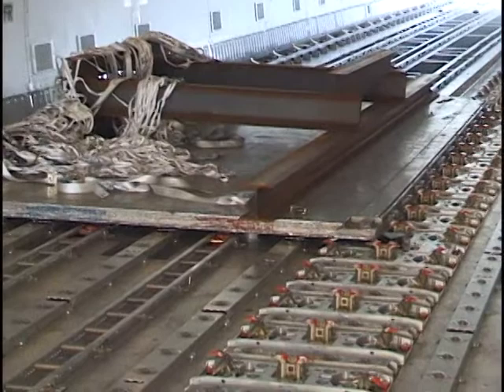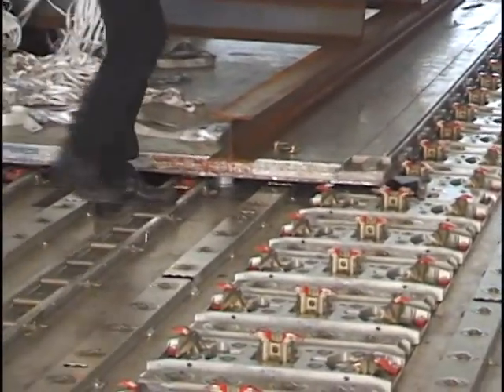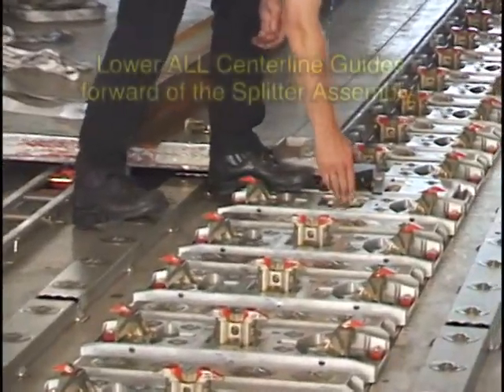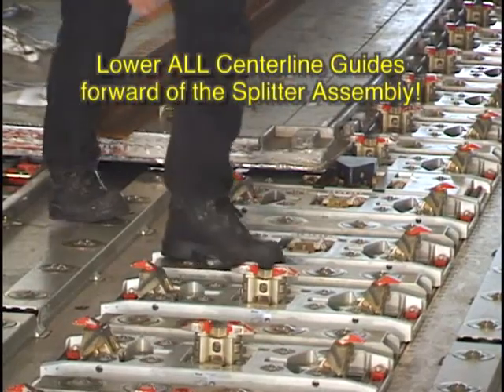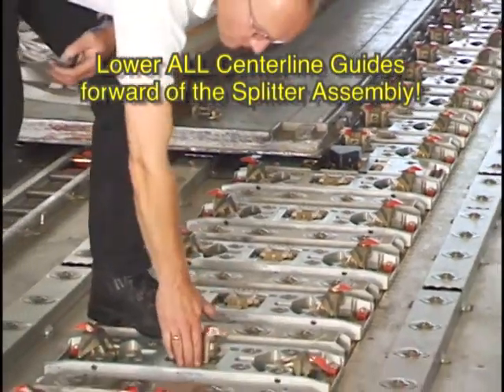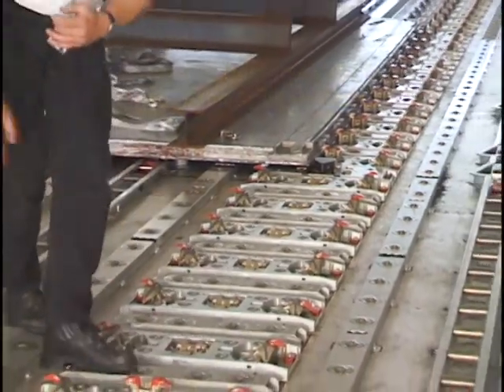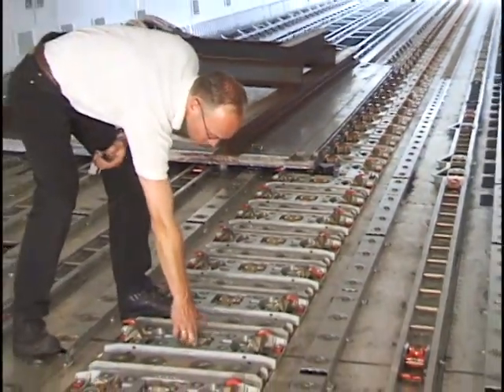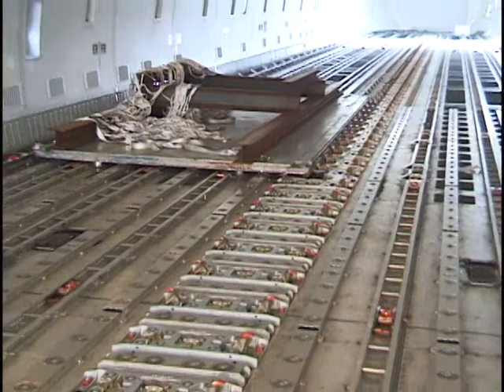747 Main Deck 20ft (M2) pallet unload though nose door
How to unload a 20ft (M2) pallet though the nose door